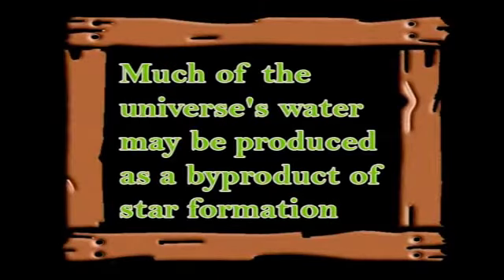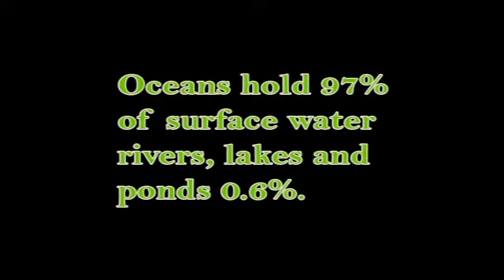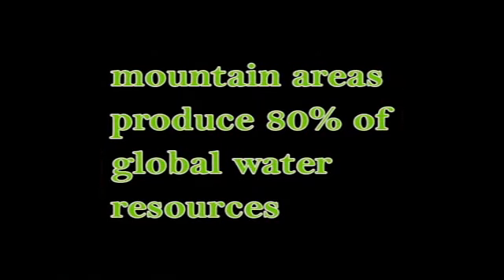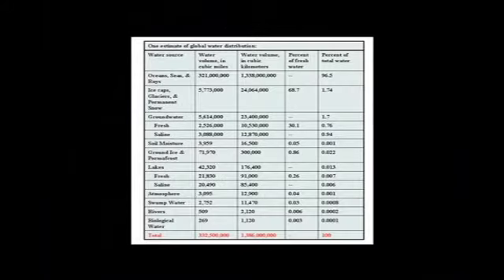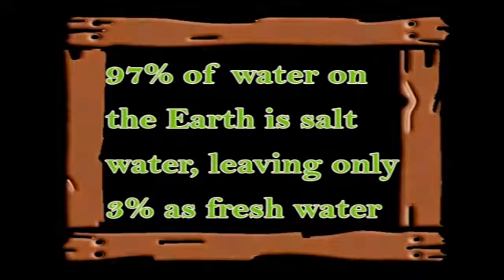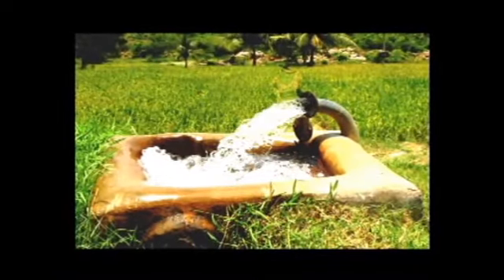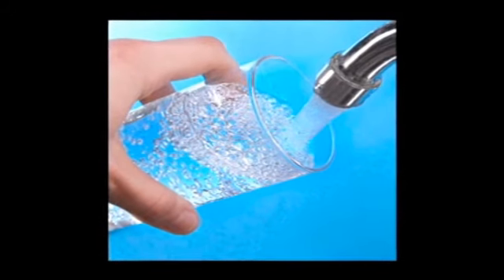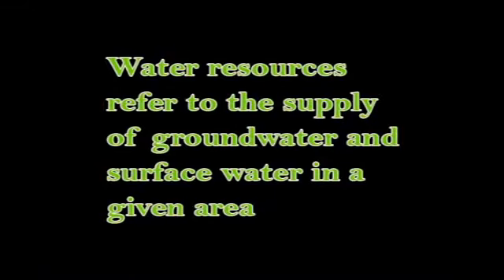Resources and Environment Distribution and utilization of water